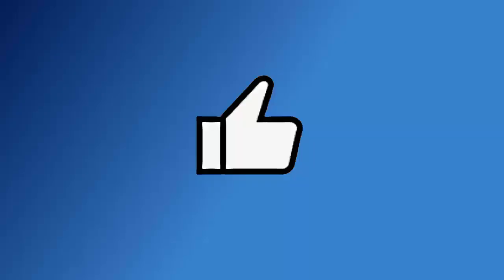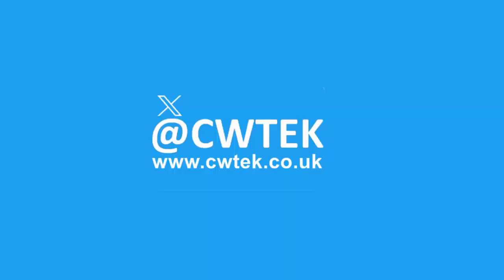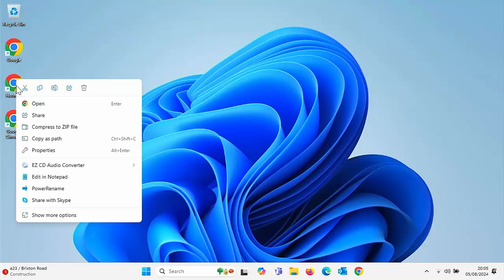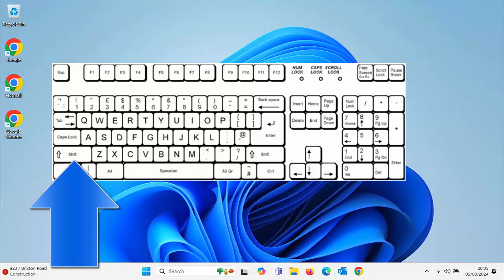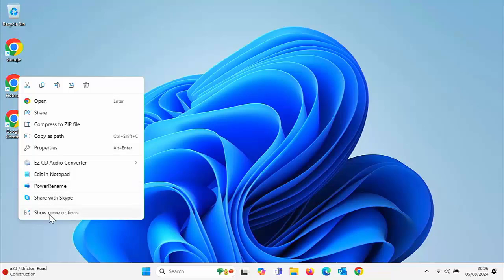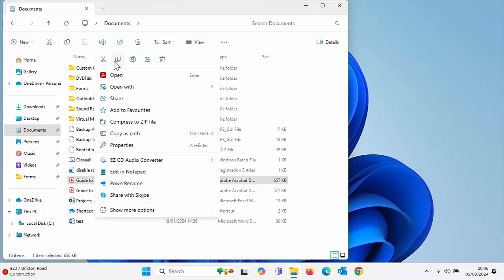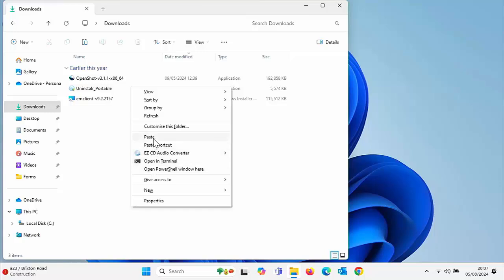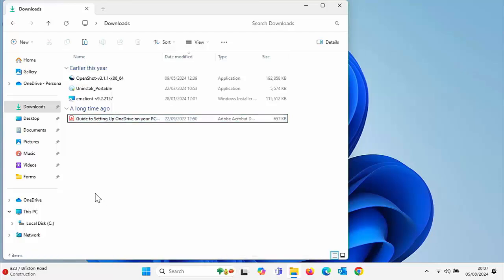Great Simple Hack To Restore Classic Right Click Menu - No Editing Registry or Installing Software!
This video shows you how you can easily restore the Right Click Context Menu without installing any software or making any registry edits.

Below are links to items I am often asked about:

✅ US Fire TV Stick 4K 2nd Gen
✅ US Fire TV Cube 3rd Gen
✅ US Fire TV Stick
✅ US Fire TV Stick Lite
✅ US OTG for Firestick (2-Pack)

US Wireless Keyboard and Touchpad